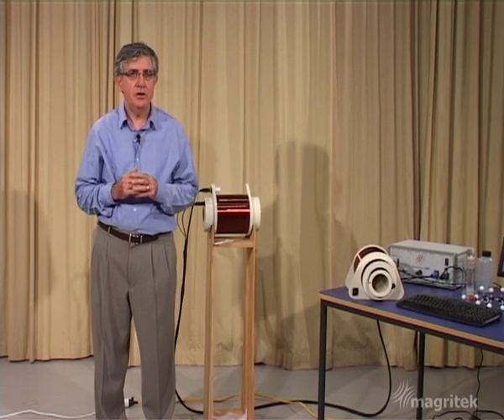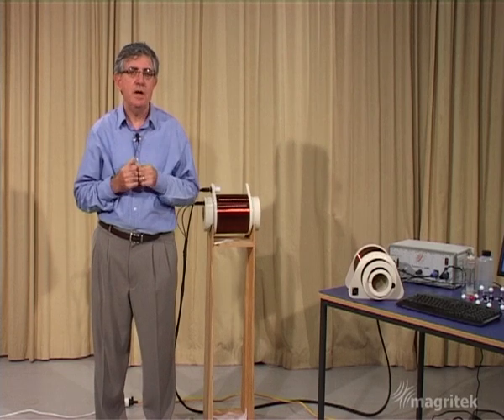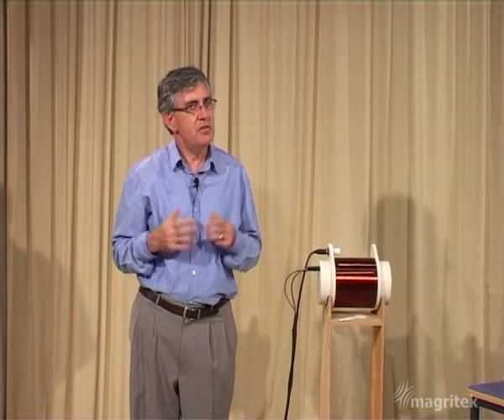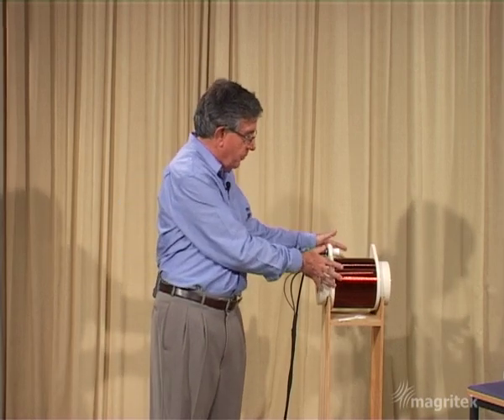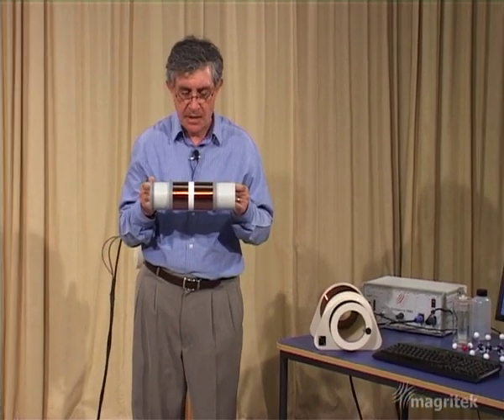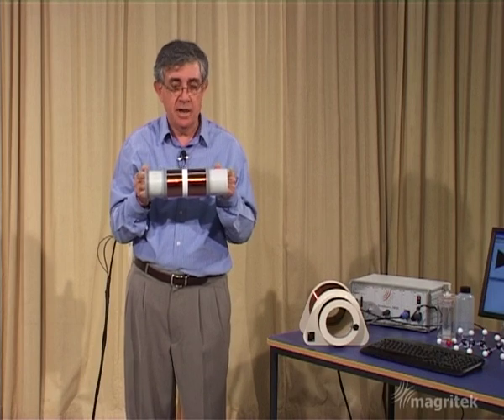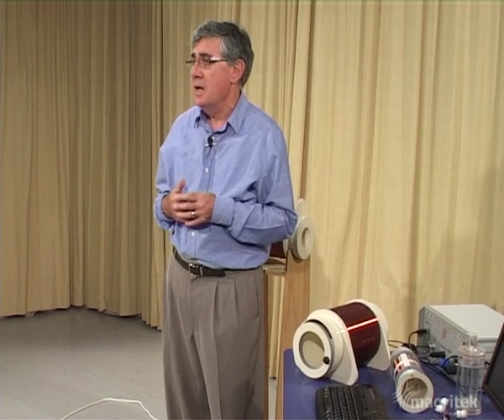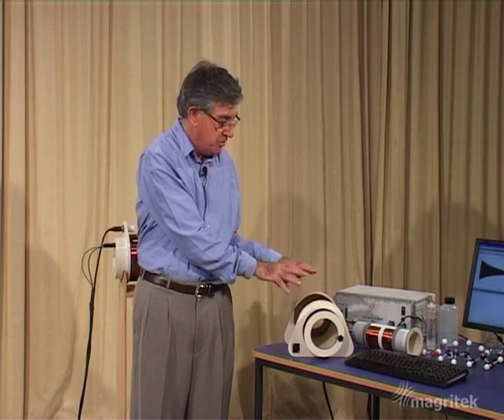Introductory NMR & MRI: Video 03: How the Terranova-MRI works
Paul Callaghan gives an introduction to NMR and MRI. This is the 3rd video of the series, the way that the Terranova-MRI system works is discussed. 10 episode series produced by Magritek Ltd.